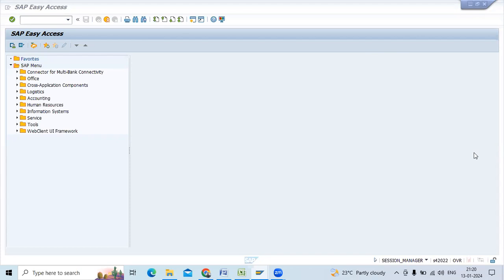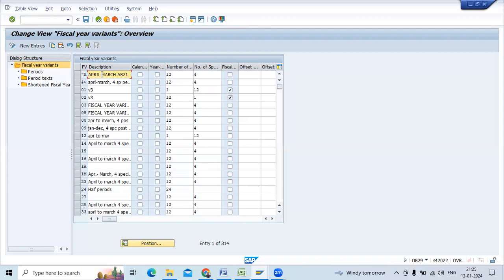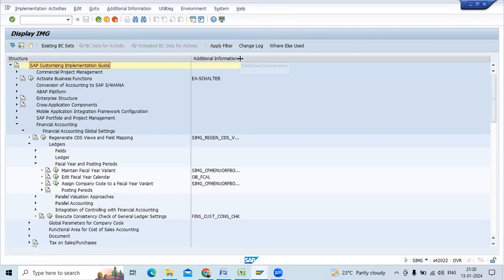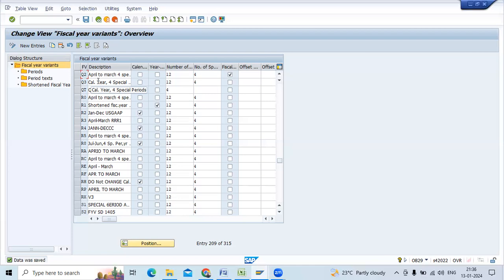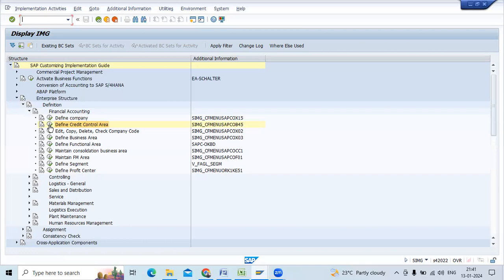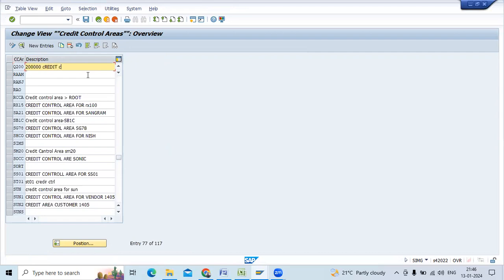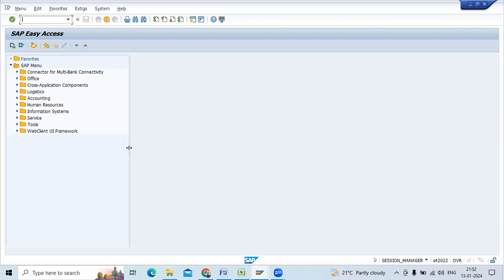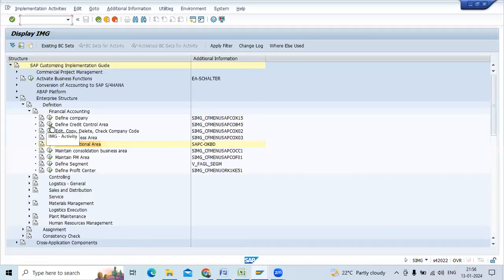SAP FI-CO Day-2 Creation of Fiscal Year Variant, Credit Control Area and Functional Area.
Creation of Fiscal Year Variant, Credit Control Area and Functional Area. For more details or doubt just drop a comment.